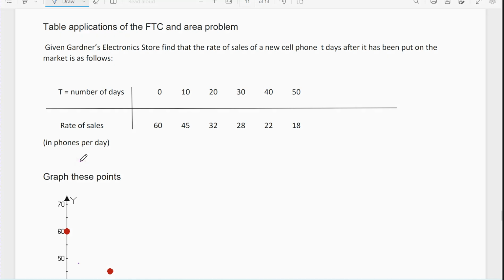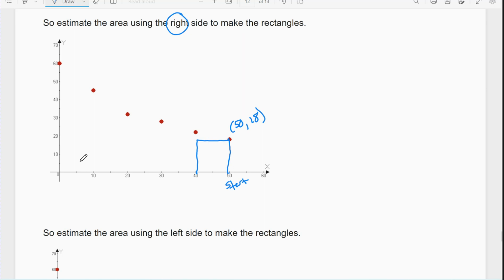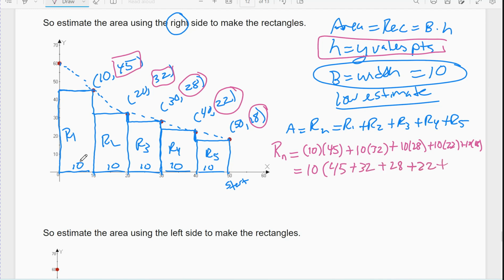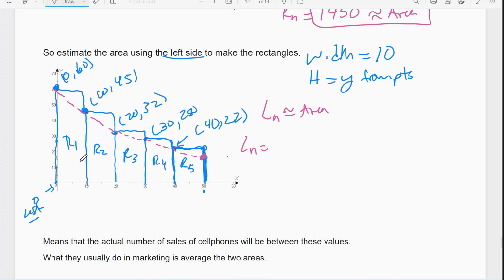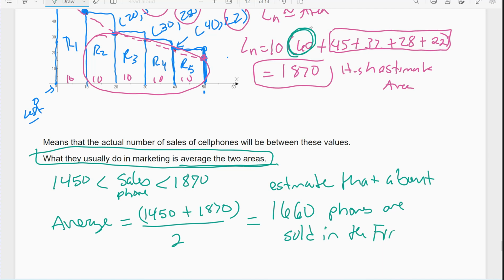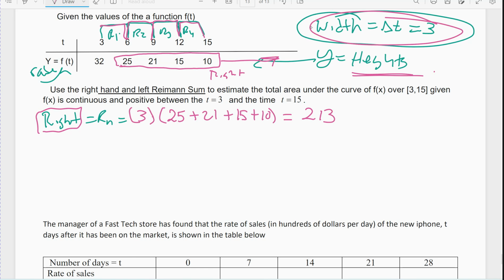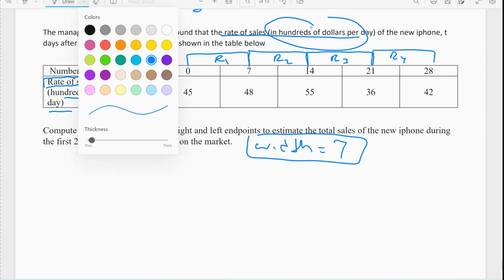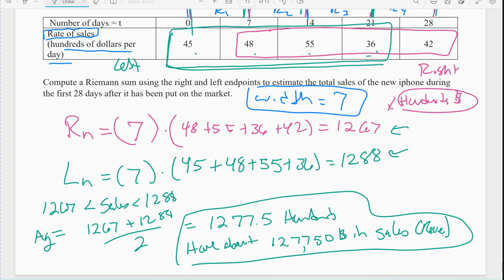4 2 video 5 Table apps of Riemann sums and areas